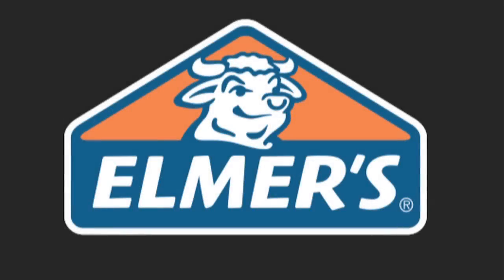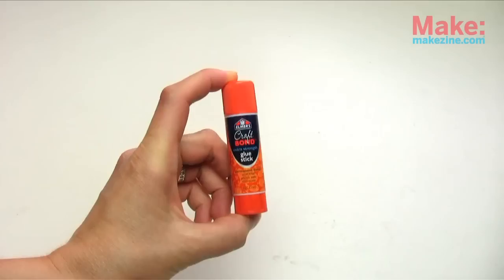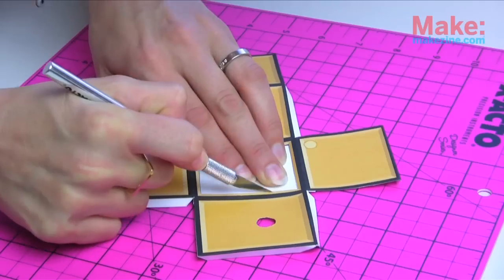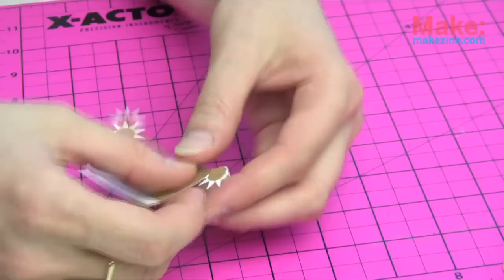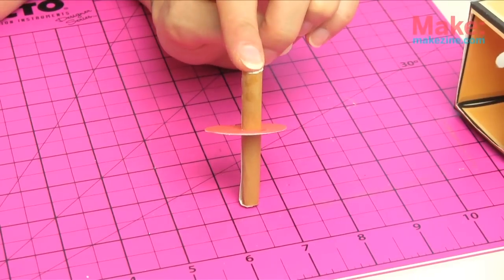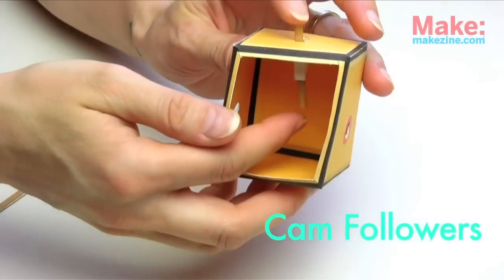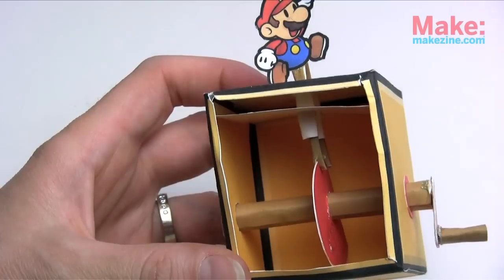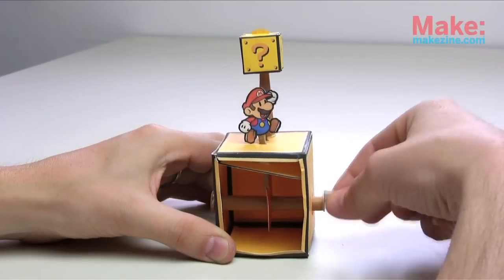Paper Mario Brothers Automaton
An automaton is a self-moving machine made out of wood, metal, or paper. It is the perfect invitation to a crafter or maker to get down and dirty and create one of their very own! While on a paper art kick I thought I'd try my hand at the art of automata, and in today's video break it down and show you how to make an old school Nintendo Mario Brother's paper automaton.